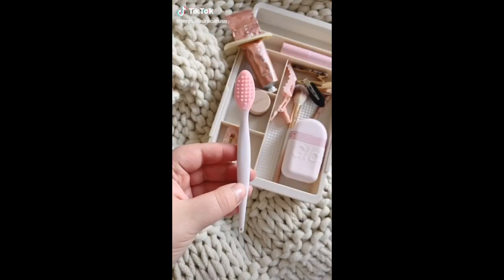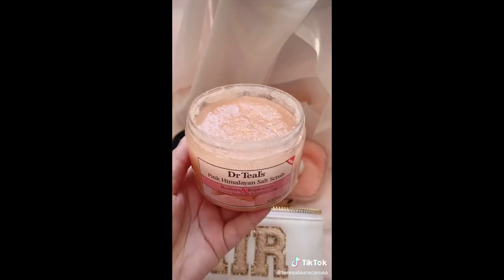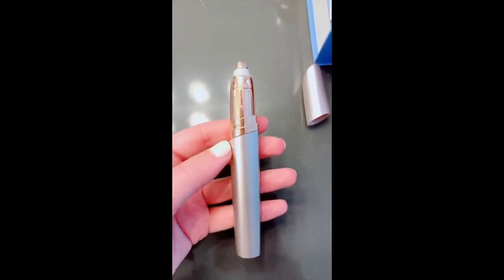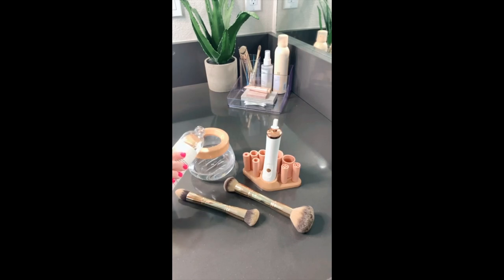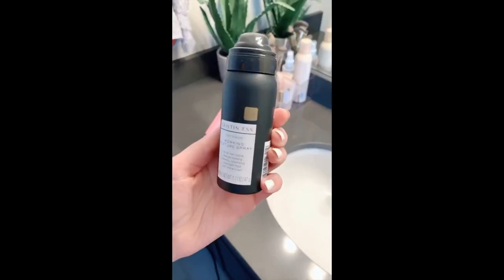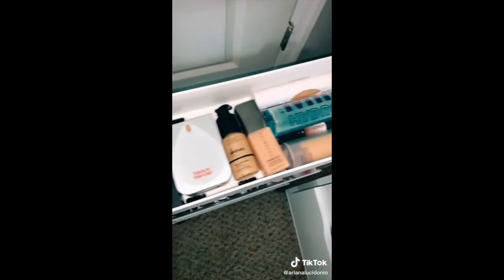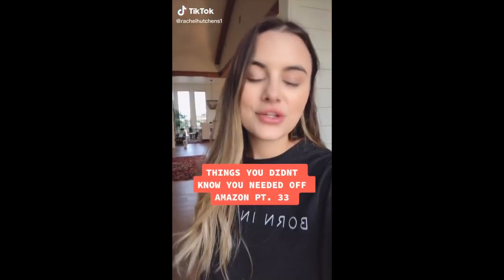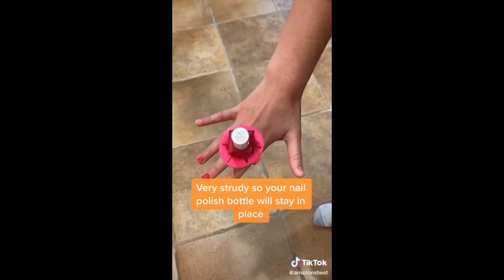TIKTOK AMAZON FINDS + MUST HAVES ~ Beauty Edition ✨ w/ Links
☺︎ Links to all products are in the description below~ I did my best to find exact items, but if the exact item isn’t available, alternatives are listed. ☺️❣️

★ PRODUCT LINKS ★
Video #1 00:00 @teresalauracaruso
Lip Brush Tool
Toothpaste Tube Squeezer
Face Mask Applicators
Makeup Brush Cleaner
Cinema Secrets Makeup Brush Cleaner
Facial Roller
Dry Exfoliating Brush

Jade Roller

Vitamin C Serum
Rosehip Oil
TULA Eye Balm
Double-Effect Lip Care

Cocoa Butter Balm
Makeup Brush Set
Physicians Forumla Bronzer
Beauty Sponges
Makeup Removal Cloths
Himalayan Salt Scrub
Elf Setting Spray
L’Oreal Lumi Glow Amour

Video #5 01:24 @thriftypineapple
Vanity Mirror

Makeup Travel Bags
Mini Makeup Fridge
Brow Hair Remover

Kopari Lip Glossy
Brazilian Bum Bum Cream
Peter Thomas Roth Water Drench
Vitamin C Serum
TULA Eye Balm
Laneige Lip Mask
Becca Priming Filter
Dermalogy Pore Cleanser

Makeup Brush Cleaner

3 Barrel Curling Iron
Kristen Ess Working Texture Spray

Self-Tanning Cream
Truffle Therapy Toner
Blemish Extractor Kit
JUNO & Co. Primer Moisturizer

Video #11 05:56 @arianalucidonio
Slim Rolling Cart
Makeup Sponge Set
Facial Mister

Eye Makeup Remover Swabs (alternative)

Portable Curling Iron

Panasonic Electric Shaver

Video #15 08:08 @amazonsbest
Wearable Nail Polish Bottle Holder

Portable Curling Iron

Panasonic Electric Shaver